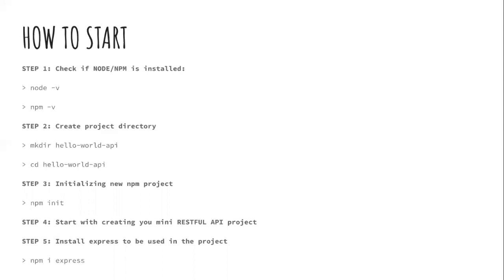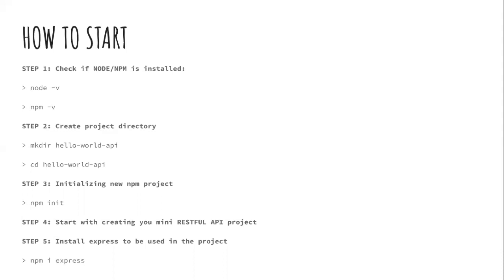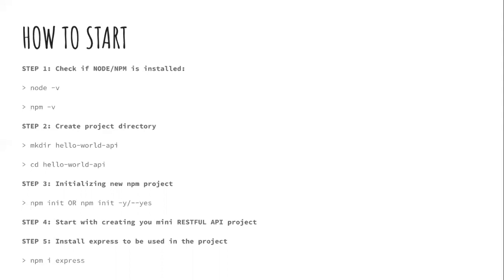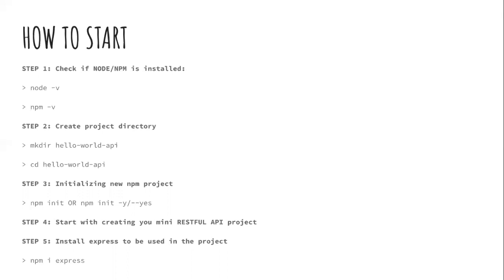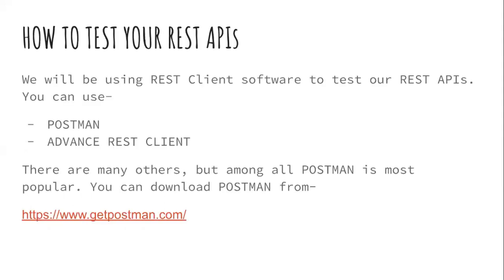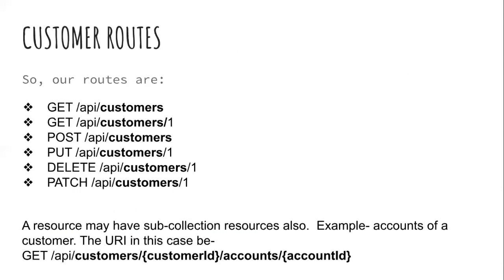Steps to Build REST API | Creating REST API in Node JS | Lead With Skills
Hello and Welcome to PART-2 of REST API Tutorial series. In this video [Creating a restful api in express- part 2], I will show you how to start initializing a new npm project and installing any dependency in the project.

00:00 Introduction
00:30 How to start
02:10 How to test you REST APIs
02:38 Thank you